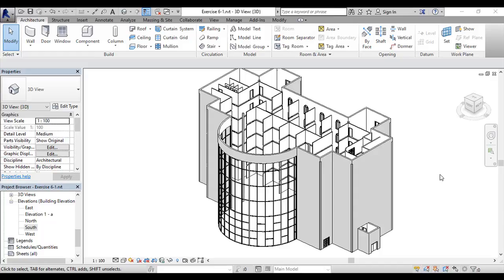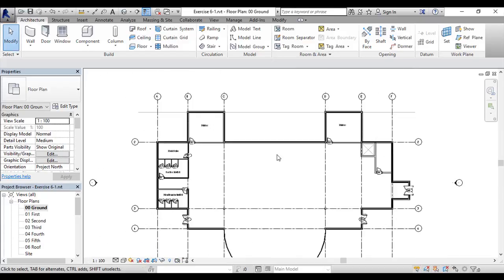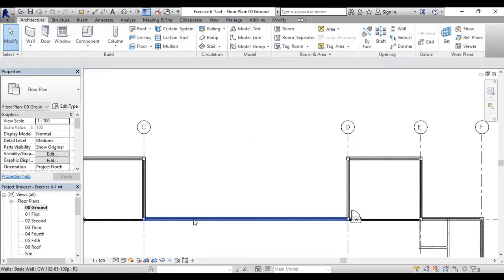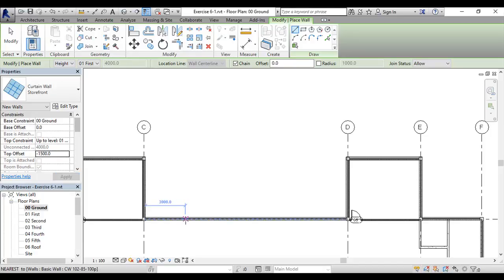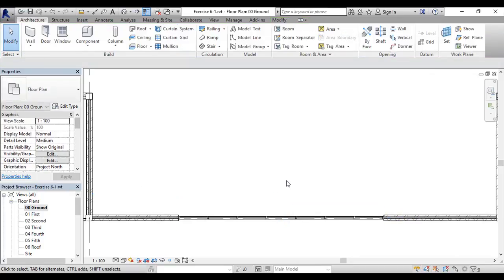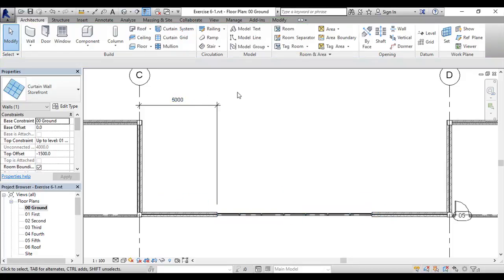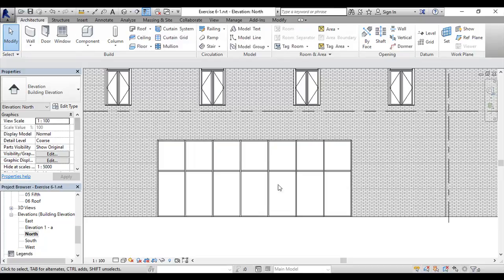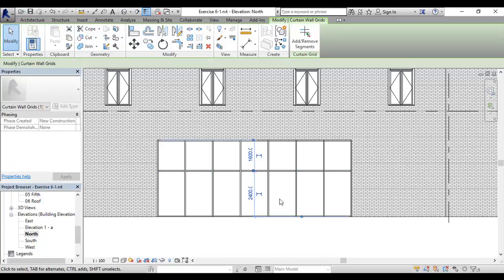Curtain Walls in Revit Architecture Part 6 - In English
This is the 6th video of 10 videos discussing Curtain Wall in Revit Architecture by Eng. Munir Hamad -- Al-Manahel Computer Services Center Certified Revit Trainer